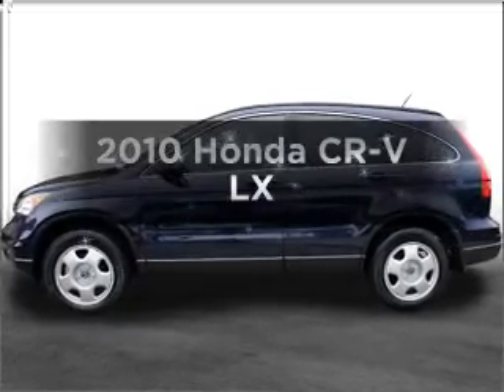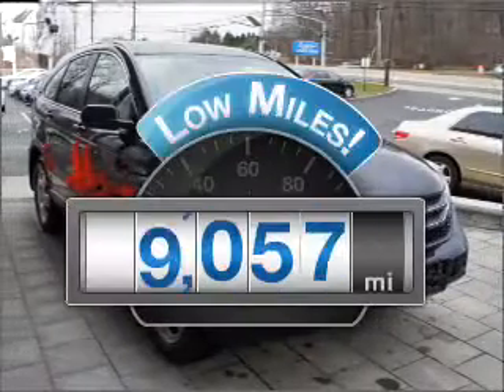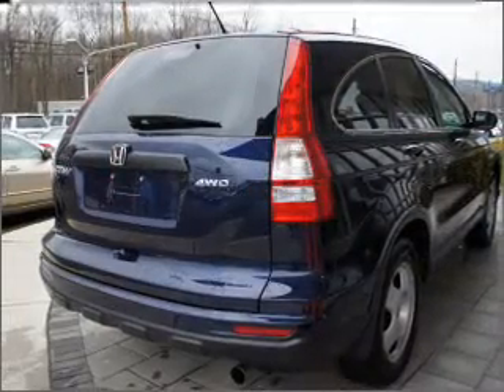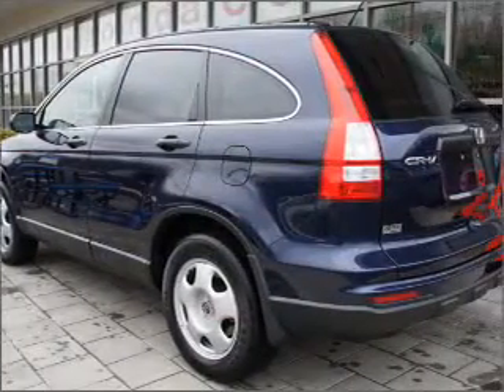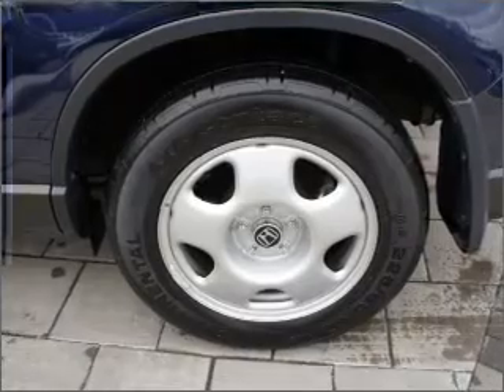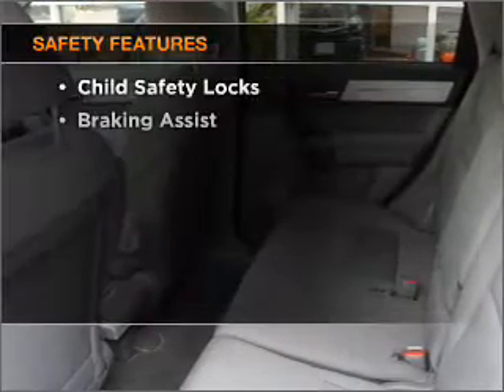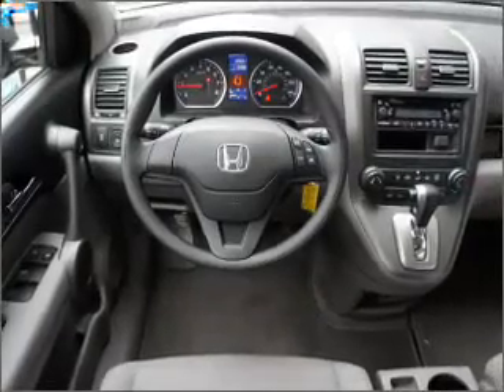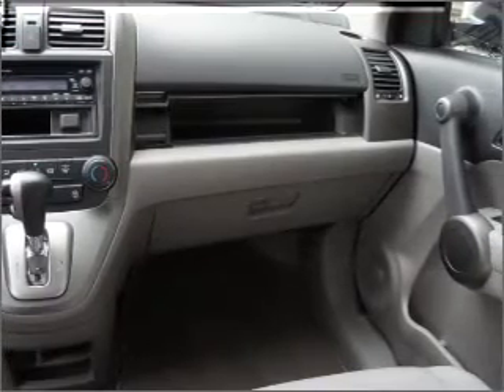2010 Honda CR-V - Denville NJ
Year: 2010
Make: Honda
Model: CR-V
Trim: LX
Engine: 2.4 liter inline 4 cylinder 16 valve
Transmission: 5-Speed Automatic
Color: Blue
Mileage: 9057
Address:
3166 Route 10